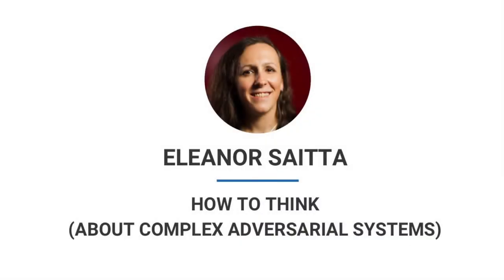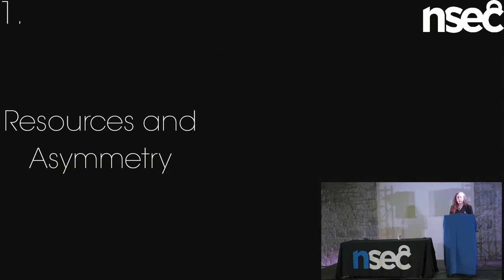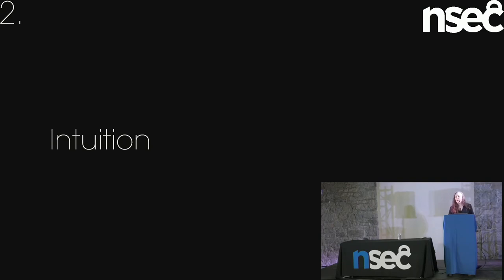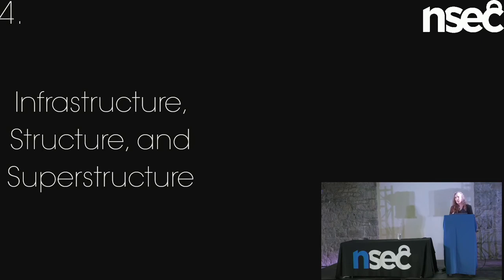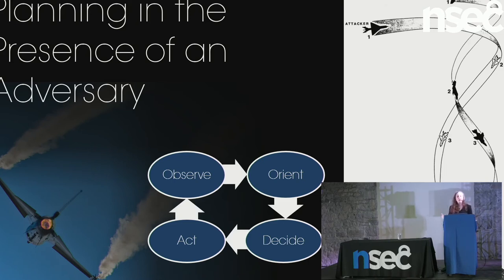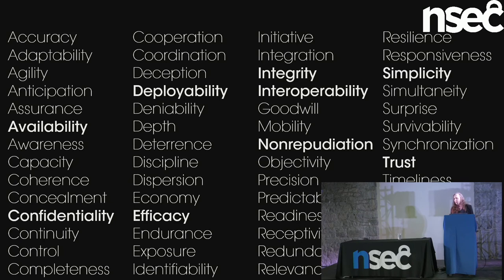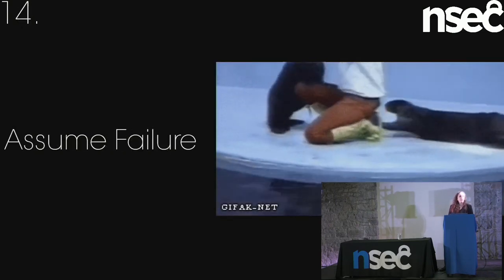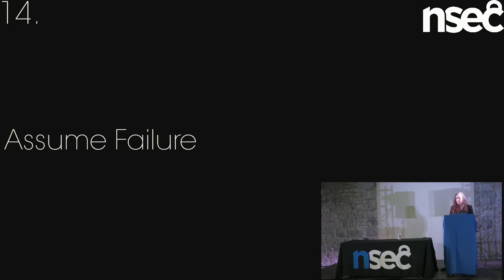Eleanor Saitta - How to Think (About Complex Adversarial Systems)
It's possible to approach security as a series of one-off technical problems to solve in series (from either the attacker or defender perspective). While this can often help you find and fix specific bugs, it's not particularly useful for either securing or attacking an organization at scale, and tends to fail badly when you attempt to interact with humans. Everyone who works in security finds patterns in their work, and scaling up and orchestrating interactions with those patterns is a large part of how we make progress.

We rarely talk about the larger structures of these patterns, though, and, being of a practical bent, often try to turn back to practice too quickly -- hence much of e.g. the lackluster discourse around threat modeling. In this talk, I'll look into some of the things I've noticed about how to think that may be useful for security practitioners of all stripes.